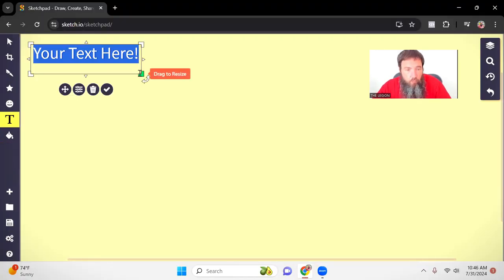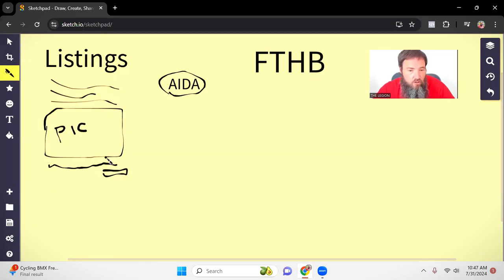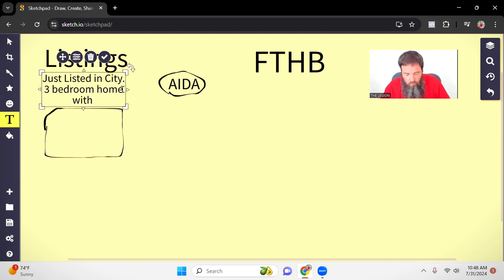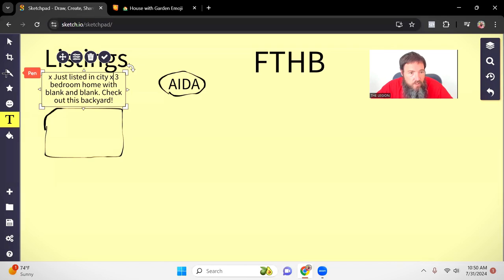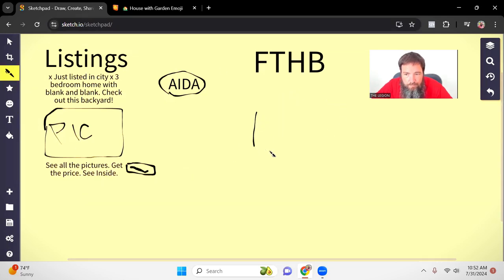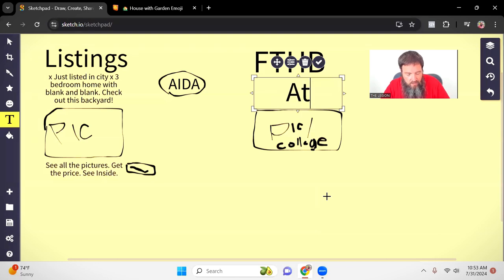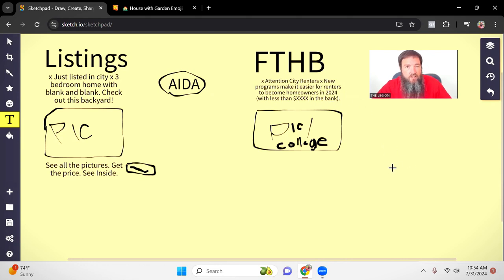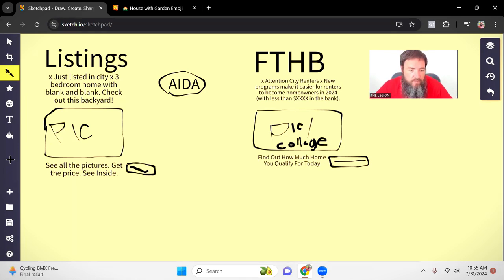How To Get Mortgage Leads With Facebook Ads in 2024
Watch this video if you want to know how to get mortgage leads with Facebook ads in 2024. These are some of the mortgage Facebook ad templates working right now.

Resources:

The Legion of Loan Officers | America's mastermind for smart mortgage pros